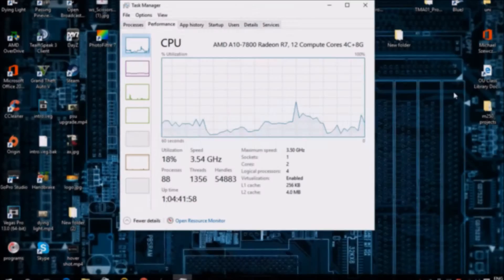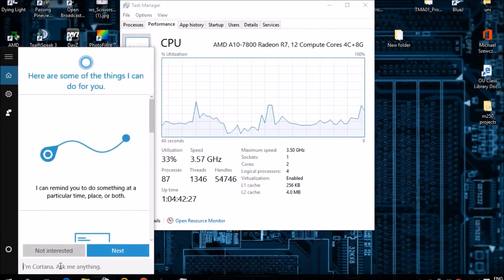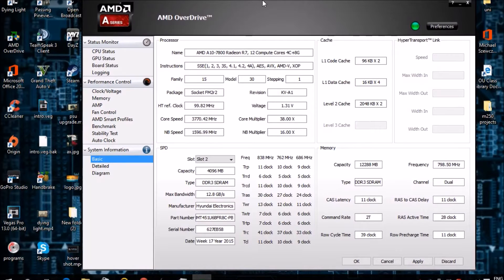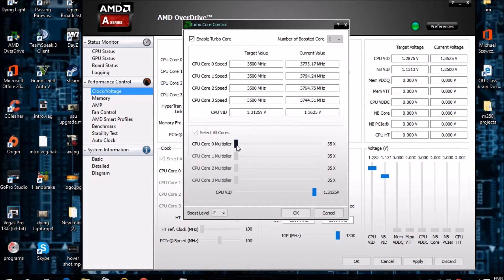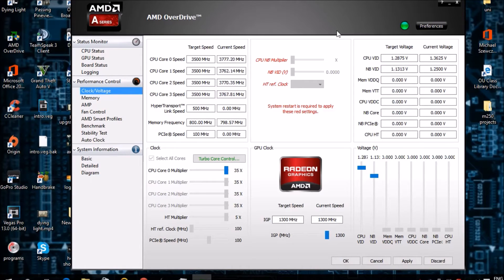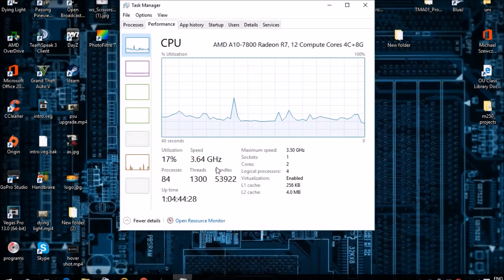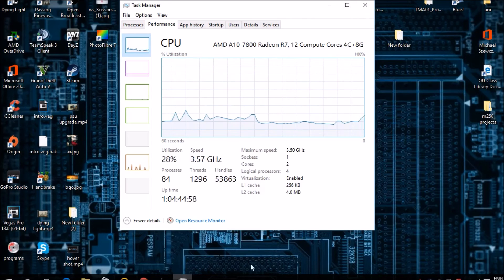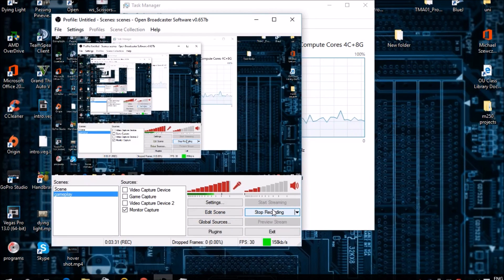Amd Overdrive : Overclock tutorial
Get the most out of your CPU !

Short straight to the point tutorial on how to use amd overdrive to overclock your cpu to get the most out of it as you can :)

PS: I will not be held responsible for any mistakes you guys may make with this software . Dont harm your computer !

PLAY RESPONSIBLY AND IN MODERATION :)